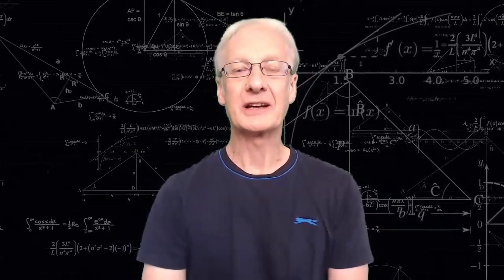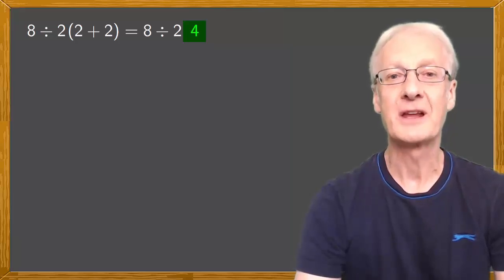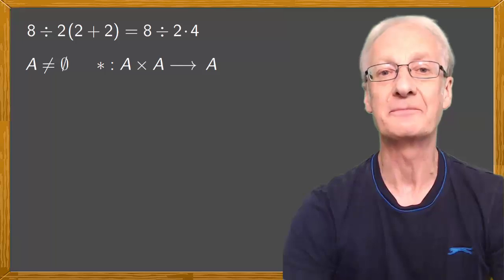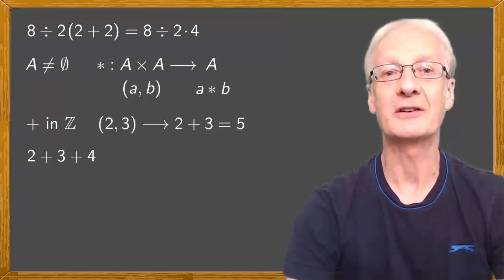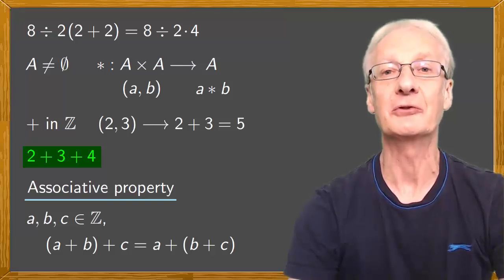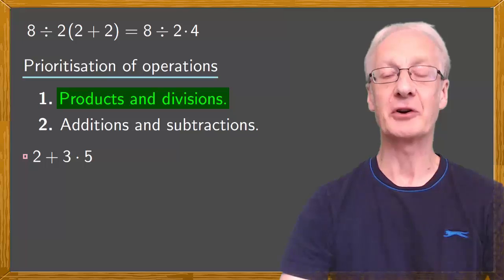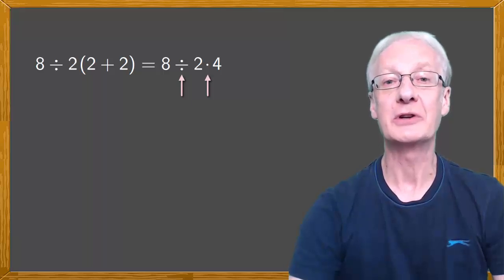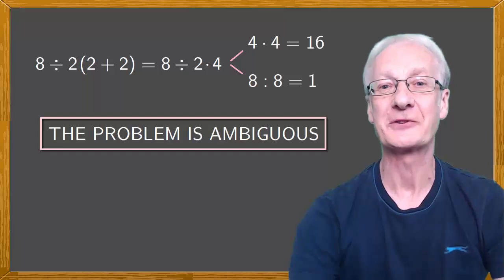😱😱 8 ÷ 2(2 + 2) : the maths problem that went viral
What is 8 ÷ 2(2 + 2)? Do you think you know? Check out our surprising (and correct!) answer - and see if you agree.